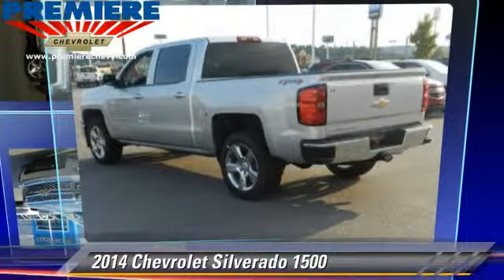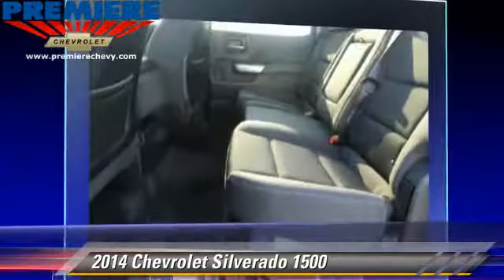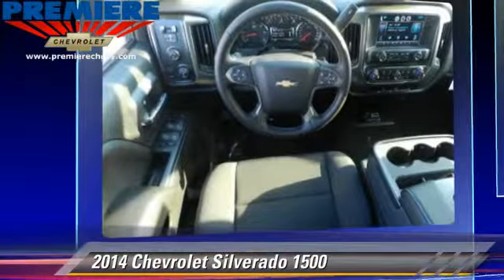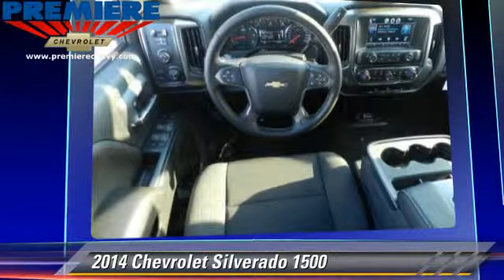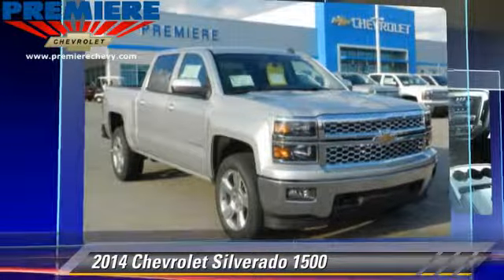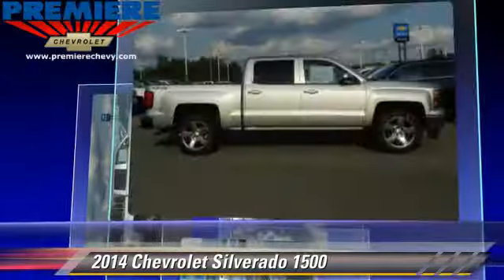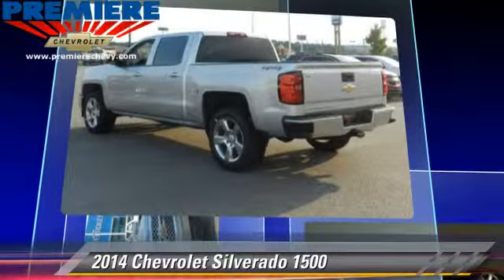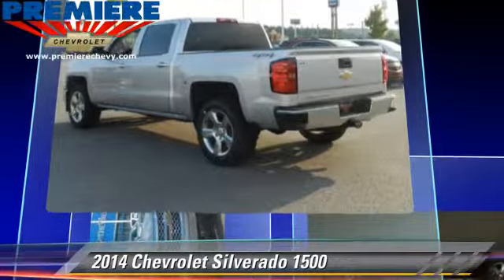Premiere Chevrolet, Bessemer AL 35022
Premiere Chevrolet

4990 Premiere Parkway Bessemer AL 35022

[DFIN:3:3163780:I:1930:E09D9E46:a8d546122f4d4afcb1fc401500b91954]